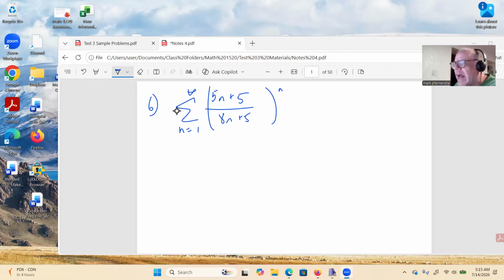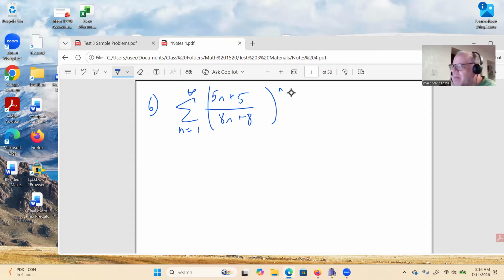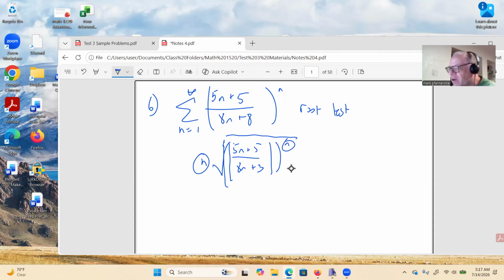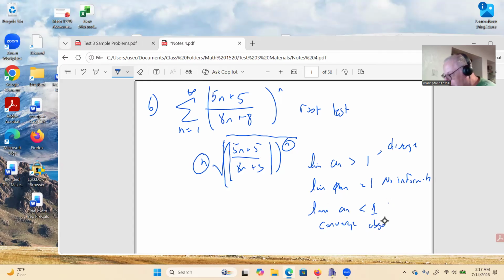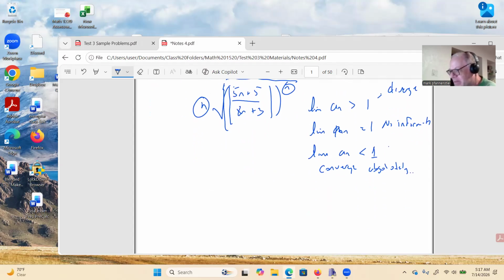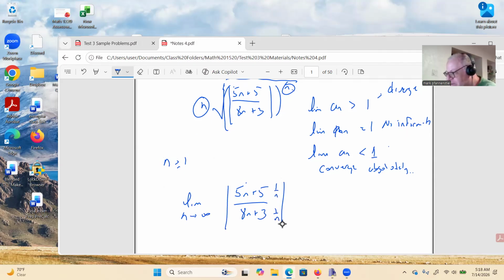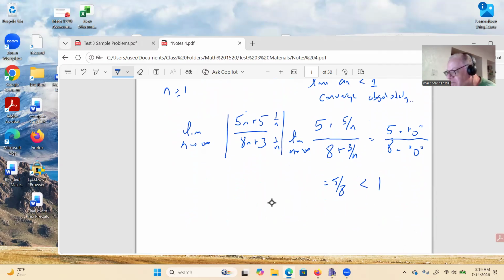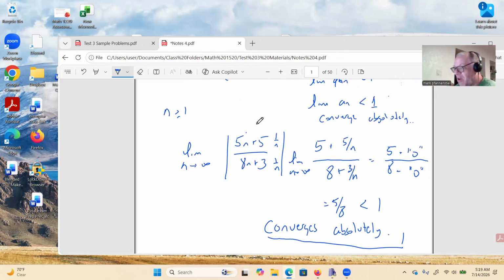Math 1520 PreTest 3 Problem 6a